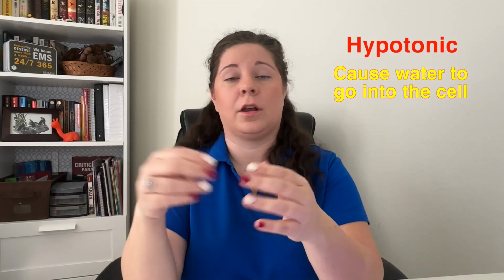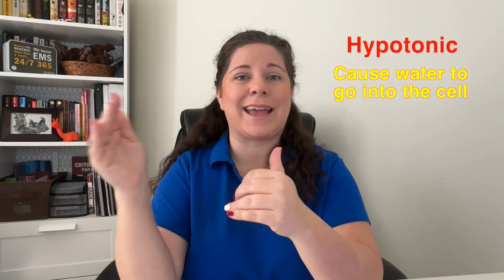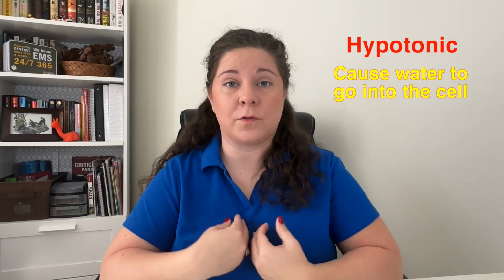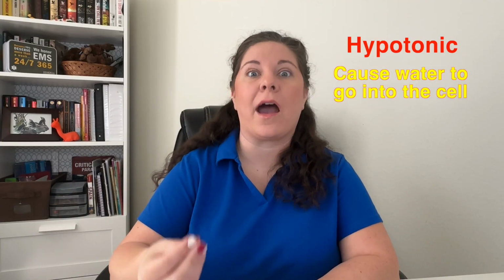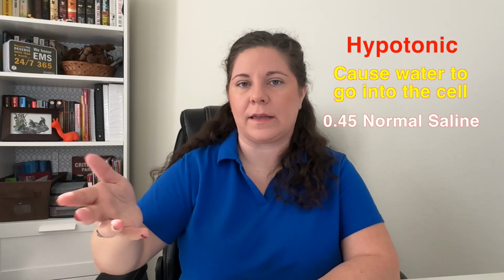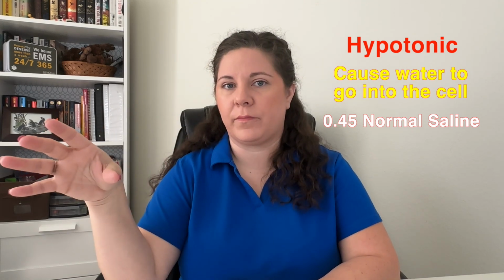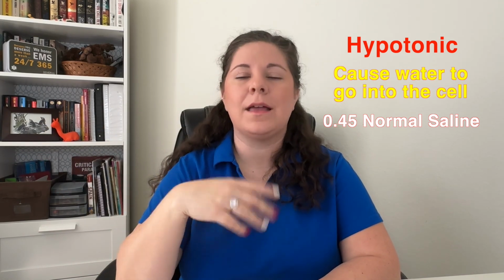Tonicity Explained | Isotonic, Hypertonic, Hypotonic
Tonicity describes how a solution affects cell size based on solute concentration, and it’s essential for understanding IV fluids and fluid balance.

In this video, we break down:
What tonicity actually means
How it relates to osmosis
The difference between isotonic, hypertonic, and hypotonic solutions
How each one affects cell size (shrink, swell, or stay the same)
Real examples in medicine and EMS (IV fluids & treatment decisions)

If you understand tonicity, you’ll be more confident with fluids, electrolytes, and patient assessment — because you’ll know what the body is trying to do and why.

If you're in paramedic school, nursing school, or studying A&P, this concept will stick with you forever.